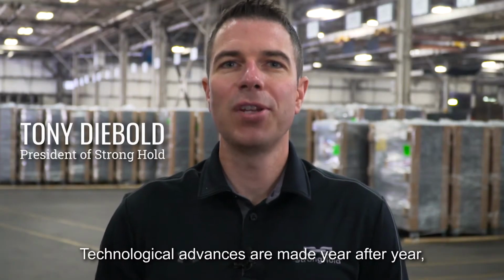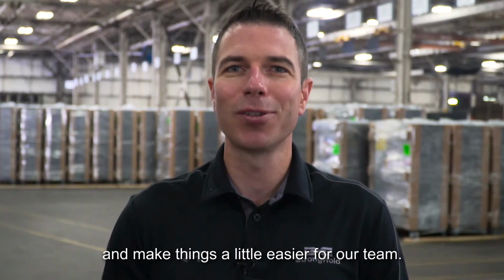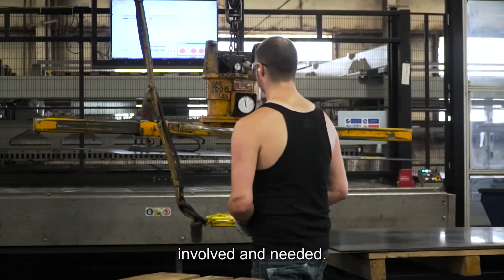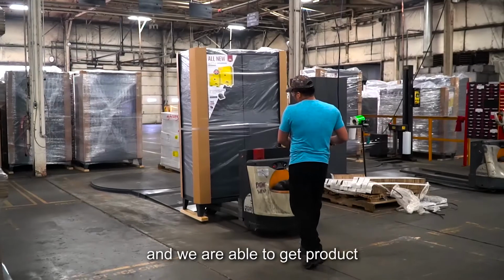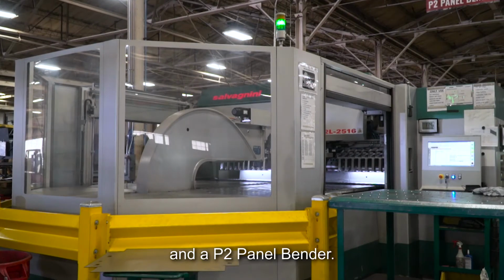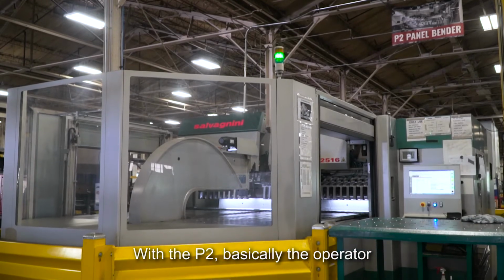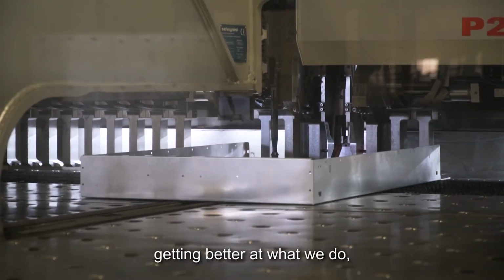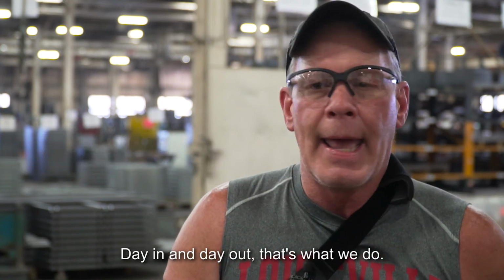Manufacturing in America: Automation in the Workplace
While many consider automation to be a threat to manufacturing, Strong Hold has found quite the opposite. On this episode of Manufacturing in America, we discuss how automation allows Strong Hold to streamline our workflow while continuing to support its workforce.

By using our P2 Panel Bender, L3 Laser, and robot welder, we move our product through the shop extremely efficiently. This means we can get you your order faster, we can produce more product, and we can grow our workforce and expand.

We all want to provide the best possible product for our customers. Automation is just another way we can make that happen.

CUSTOMIZE YOUR OWN SOLUTION

Strong Hold is the #1 brand in custom workspace solutions. We can engineer and build your concept from scratch or modify one of our standard products. Our lead times are unbeatable. Most custom units are out the door in under three weeks. Delivered fully assembled and ready to go! To get a quote for a custom job, fill out this form

Transcript:

Technological advances are made year after year, but many still consider automation to be a threat to manufacturing and its workforce. Here at Strong Hold, we know how important it is to invest in the future. By implementing new technology, we’re able to improve our processes and make things a little easier for our team.

The more automation we’ve brought into our processes, we’ve actually been able to expand. We get our employees to do other value added work and automation is able to spit out enough parts to keep many more employees involved and needed.

So with our robot, we’re actually able to put parts in there, and it’ll actually weld it for us. It is welding the same spot every single time. There’s no human error, it’s a cleaner weld, it’s a way faster weld, and we are able to get product through the entire shop and to the end user a lot faster.

About three years ago, we purchased an L3 Laser and a P2 Panel Bender. With the L3 Laser, it will load up to 15 different materials and the laser will just be able to retrieve each skid of material as needed and the operator just unloads what comes out. With the P2, basically the operator just feeds in the blank part, and the machine does all the work and spits out a bent part through programming that.

All these things keep driving us to One Piece Flow. It’s a journey. We’re not there yet. You know, it’s just a matter of getting better at what we do, realizing what the opportunities are, looking at the waste that we do daily, and eliminating it. Once you do that, you look at your next bottleneck and then you know that down. Day in and day out, that’s what we do. It’s our job to create solutions.

Finding the right mix of automation and labor is critical. When you find it, you’re able to create exceptional value for your customers. At Strong Hold, that’s what we aim to do.